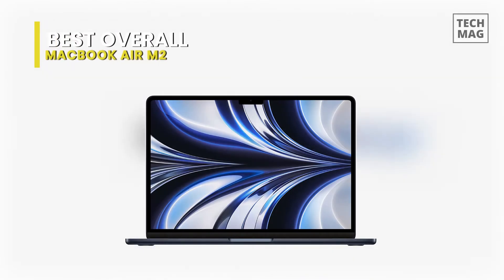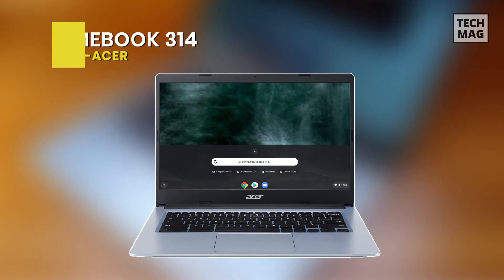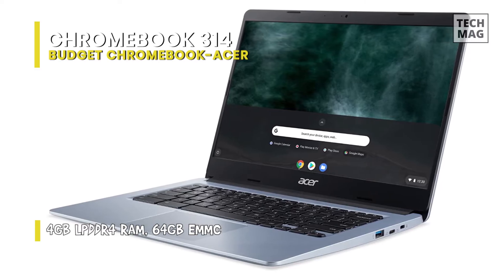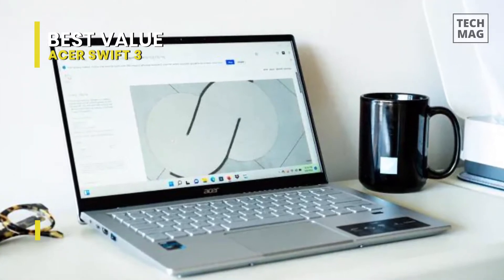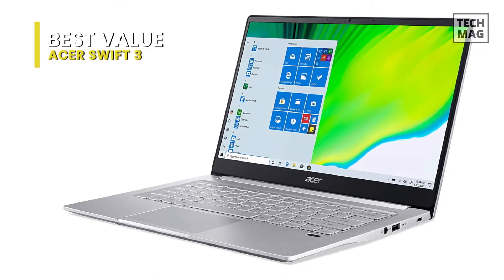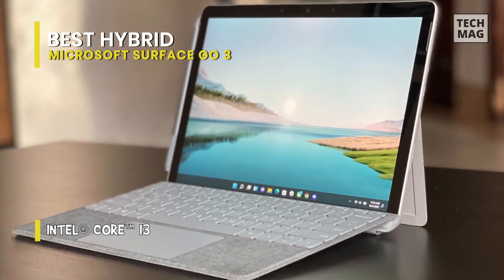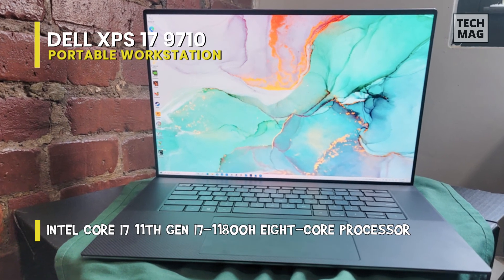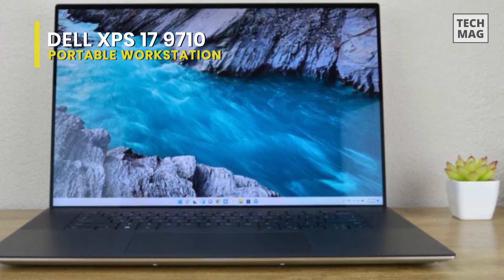The Best Student Laptops 2023 | for school, college and university!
Check Out The Best Student Laptops Here!
► Best Overall: MacBook Air M2
► Best Budget Chromebook: Acer Chromebook 314
► Best Value: Acer Swift 3
► Best Hybrid: Microsoft Surface Go 3
► Best Portable Workstation: Dell XPS 17 9710

VIDEO GUIDE
00:00 Best Student Laptops
00:12 Best Overall: MacBook Air M2
01:13 Best Budget Chromebook: Acer Chromebook 314
02:16 Best Value: Acer Swift 3
04:03 Best Hybrid: Microsoft Surface Go 3
04:56 Best Portable Workstation: Dell XPS 17 9710

If you're looking for the top student laptop and are comfortable using MacOS, look no further. When Apple rolled out their line of M1-powered product in 2020, the company made an huge splash. As the first laptops to receive the Apple's in-house systems on a chip (SoC), the company's thinnest and lightest MacBook Air ever became one of the most exciting Apple laptops in recent years. This next-generation MacBook Air is powered by the new M2 SoC, making it better than ever and delivering outstanding performance. The only real criticism we had to level at it was the price, which is a bit steep – if you want a MacBook but you're on a tighter budget, you may want to consider the 2020 M1 model. Though its fanless design can result in thermal throttling compared to the Pro, we ran intensive tasks without experiencing any major incidents of throttling. Another upside for intensive users is the battery life, which is quite stunning and beats out many of its competitors. It won't be the cheapest option for students, but for those with a slightly bigger budget, this is hands-down the best student laptop.

The Acer Chromebook 314's has everything that most students need to get the work done a 14-inch display and over 12 hours of battery life to keep working through the day, with enough juice to finish any homeworks in around afternoon. There are some compromises with buying the Chromebook, notably that Chrome can only run some of the softwares program you can run on the Windows computers or a Mac, but for most student, that won't be a issue as many educational service are available within the browser. As a trade-off, Chromebook are less demanding than both the Windows and MacOS, which results in a impressive battery longevity as Chromebook typically being a lot cheaper than the rival offerings. Just because that it's budget-friendly doesn't mean it's underpowered either, and it could cope fine with some basic art apps while connected to an Android tablets, which is ideal for those studying subjects like illustration. Finally, it has plenty of ports to support all your peripherals, such as a mouse or webcam, and you can work around the minimal 32GB eMMC of storage by keeping a portable SSD or flash drive handy to save all of your coursework or homework onto.

The build quality is good. It's mostly metal except for its display's border, which are of plastic. There's some flex in the displays and keyboard decks, but almost none when the laptop is closed. Otherwise, there are no gaps or issues with the construction. The hinges is okay. It feels smooth when opening and also while closing the laptop, and it's very stable, so there's almost no screen wobbles when typing. However, there's too much resistances to open the laptop with one hand, which is disappointing, as it's a nice quality-of-life features that makes the laptop feel more premium. The Acer Swift 3 is an thin and lightweight laptops that's easy to carry around with you. The power adapters is also compact and fits quite easily into most bags.